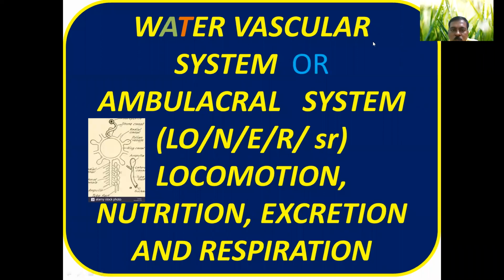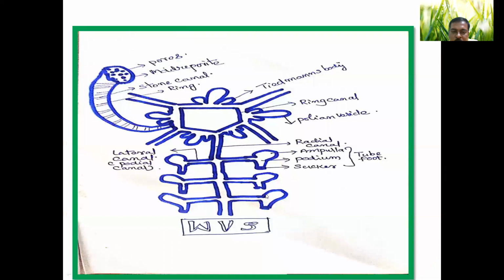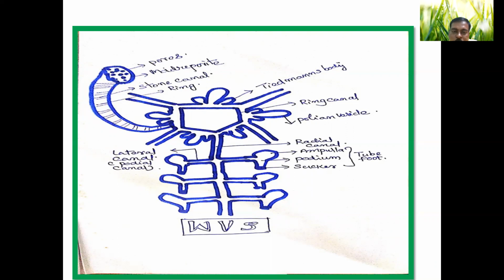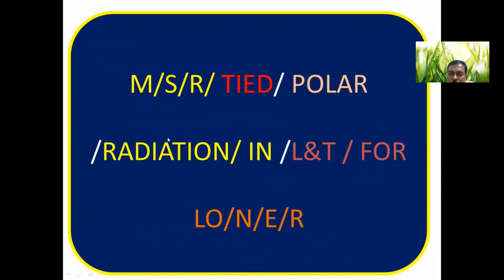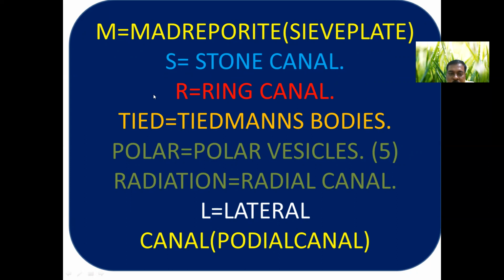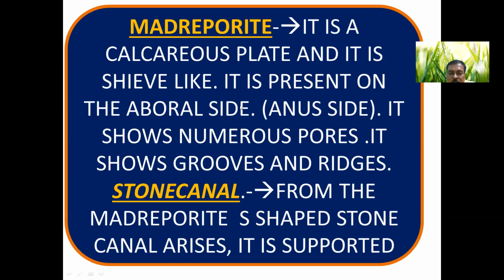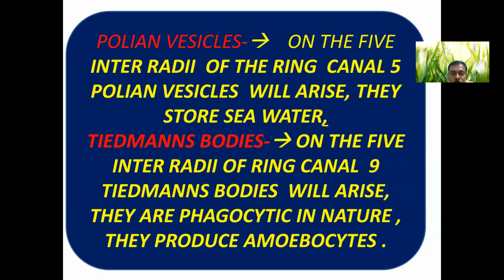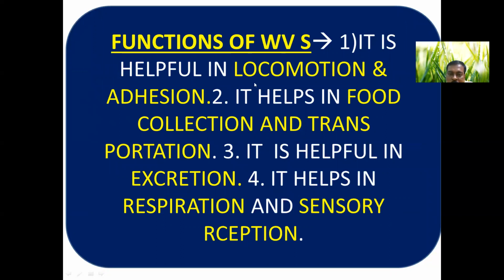WATER VASCULAR SYSTEM IN STAR FISH.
WVS IS THE UNIQUE FEATURE FOR ECHINIDERMS,THIS SYSTEM IS DEVELOPED FROM THE COELOM. IT  SHOWS SHIEVE LIKE MADREPORITE, STONE CANAL, RING CANAL, RADIAL CANALS, POLIAN VESICLES, TIEDMANNS BODIES,  LATERAL CANALS AND TUBE FEET, WVS IS MEANT FOR LOCOMOTION, NUTRITION, EXCRETION , RESPIRATION, AND SENSORY RECEPTION.IT SHOWS SHIEVE LIKE MADREPORITE MADE UP OF CALCAREOUS PLATES, 200 PORES ARE ALSO SEEN, S SHAPED STONE CANAL IS SEEN IN B/N MADREPORITE AND RING CANAL. 9 SMALL SAC LIKE TIED MANNS BODIES  SHOW AMOEBOCYTES MEANT FOR OFFENCE AND DEFENCE OF THE SYETEM. POLIAN VESICLES ARE ACTS AS THE RESERVOIR OF SEA WATER. RADIAL CANALS ARISE FROM  THE RING CANAL. FROM THE RADIAL CANALS THE LATERAL CANALS WILL ARISE. LATERAL CANALS WILL OPEN INTO THE   TUBE FOOT. WVS IS MEANT FOR  LOCOMOTION, ADHESION, NUTRITION,  EXCRETION AND RESPIRATION.